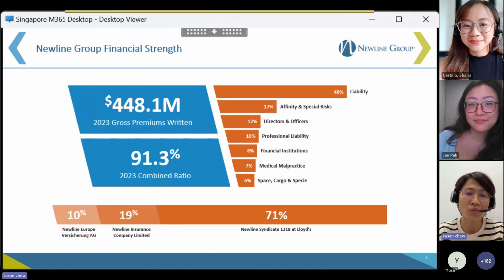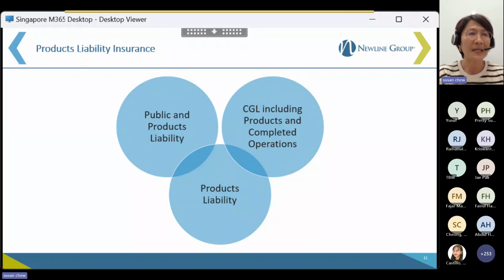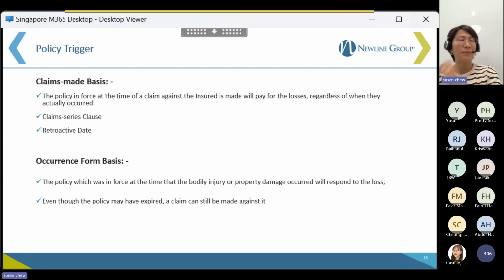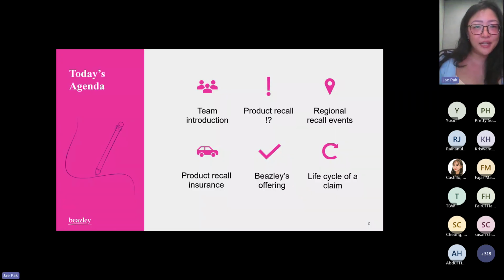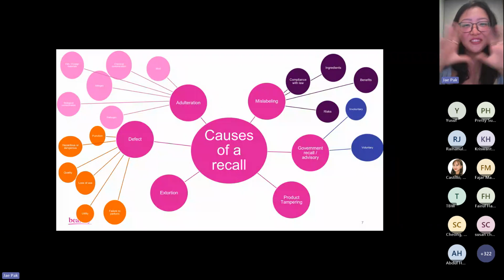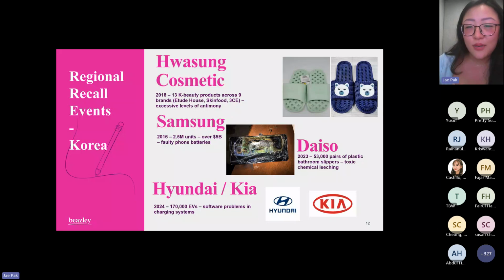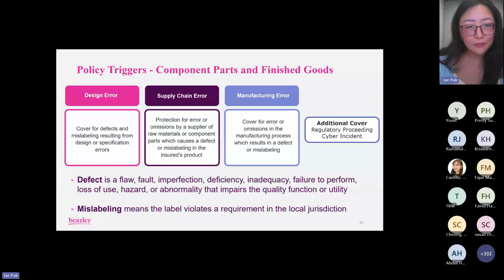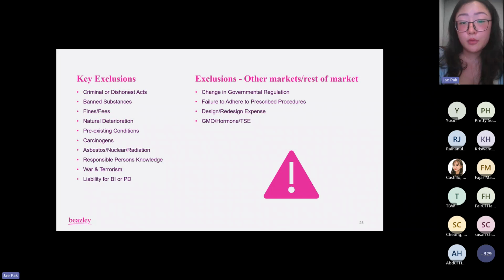Lloyd's Academy Market Voices 2024 - Overview on Product Recall and Liability